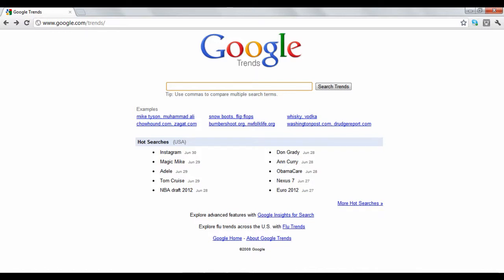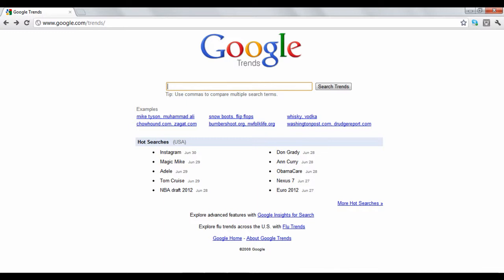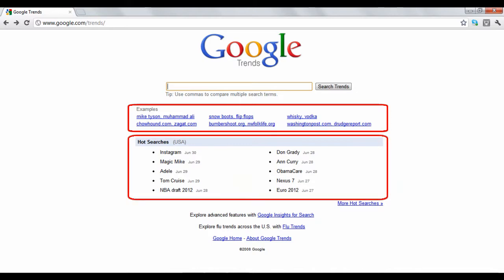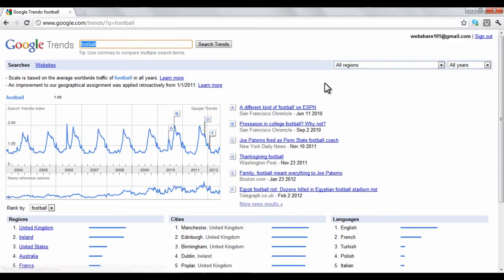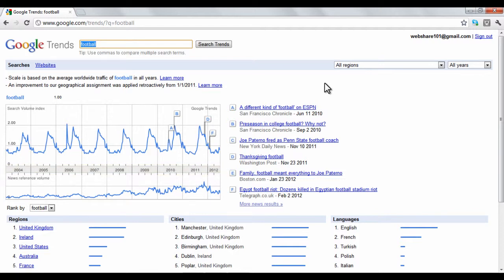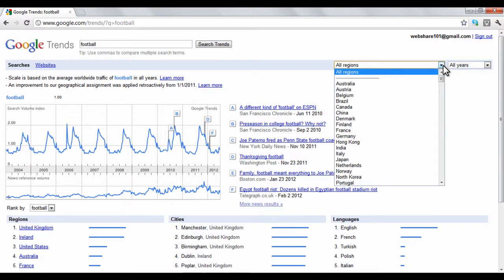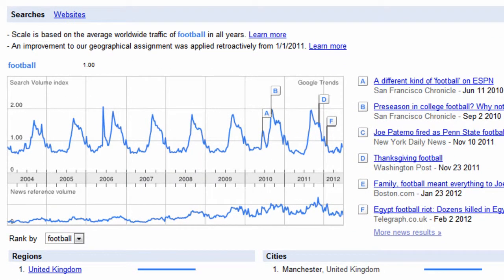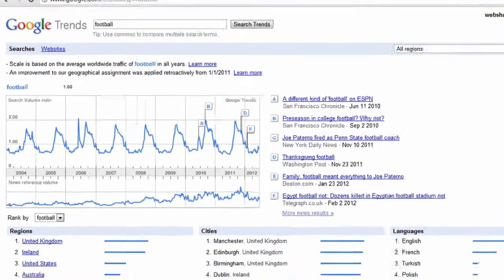How to use Google Trends 101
Google Trends is a tool that allows you to see how different topics and search terms have risen and fallen in popularity in search volume over time.

This tutorial will show you how to interpret Google trend information.

On the Google Trends homepage, Google gives you examples of search terms that you can input along with searches that have risen in popularity recently. To see the search trend of a topic, simply type it into the search box and click "search trends".

On your results page, the default setting shows search data on your key words over "all years". Information is available on all topics dating back to 2004. You can adjust the search traffic results by region and timeframe in the top right hand drop down lists.

The line chart is based on a scale relative to the average search traffic of the term over the entire timeframe. The average is represented on the scale as 1.0. For example, if the line on the chart is at 2.0, the search term during that time frame was being searched for twice as much as the overall average.

Google Trends even has an option to track trends of influenza outbreaks.